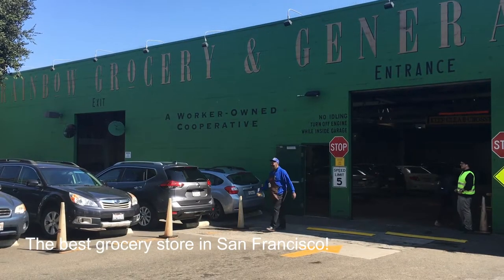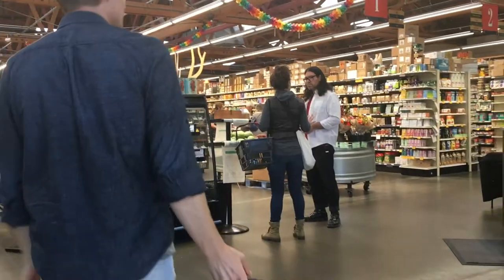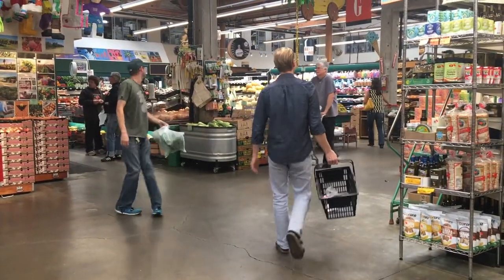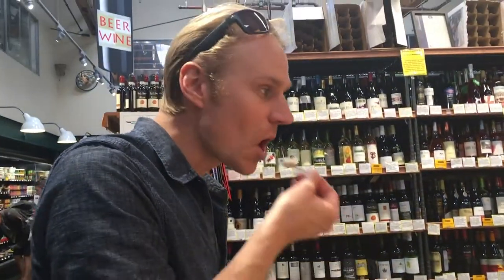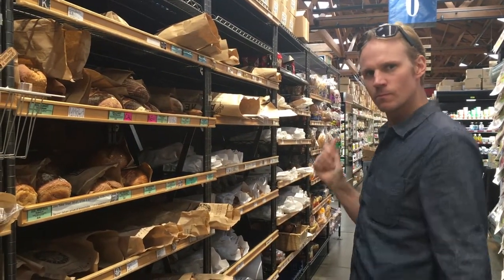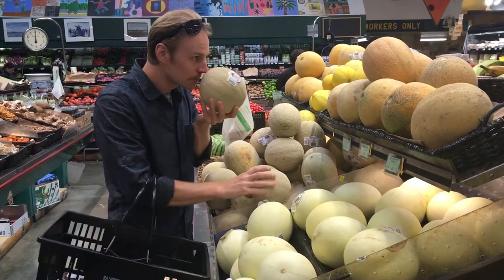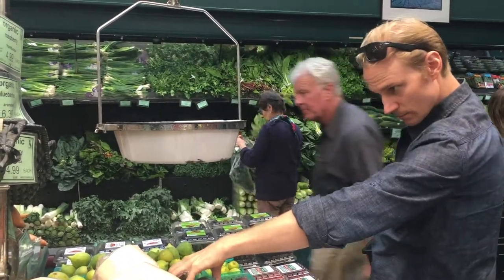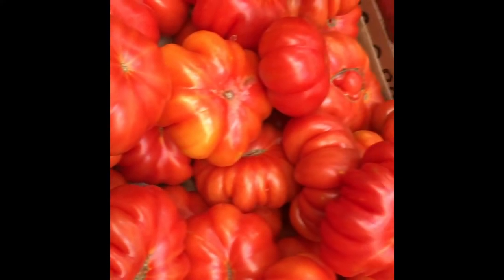The Best Grocery Store in San Francisco Sightseeing ! Rainbow Groceries, Vlogmas #1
German woman in America. Ohio Man in California, exploring San Francisco. Episode #1 FOOD (testing-testing)

Rainbow Groceries is a Cooperative organic Supermarket, which offers great quality produce and incredible choices, friendly helpful staff, the greatest selection of organic and cruelty free body care product we have ever seen united in one place. This is a San Francisco Legend of a place. Well worth a shopping visit.

We have absolutely  no affiliation with the store or any of the employees, we just love the place and I (Birgit) am learning a new editing software and this was a test edit.

Creating a life for ourselves in San Francisco. It's an adventure.

• How I send myself money from my bank account abroad and save a lot compared to using an international bank transfer